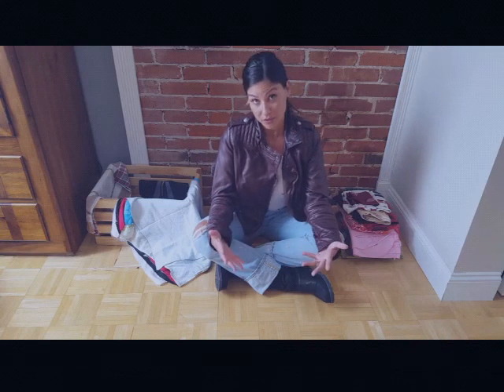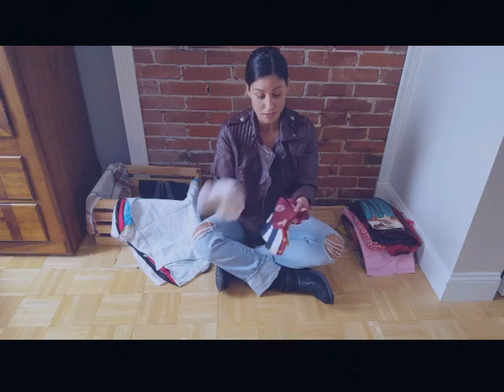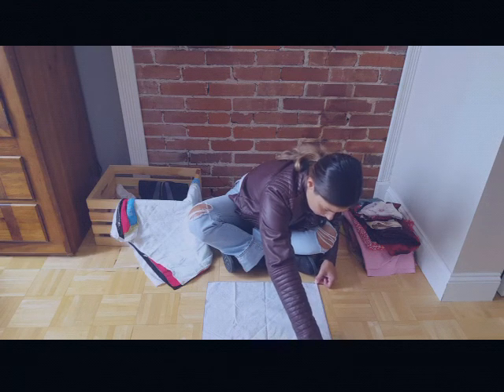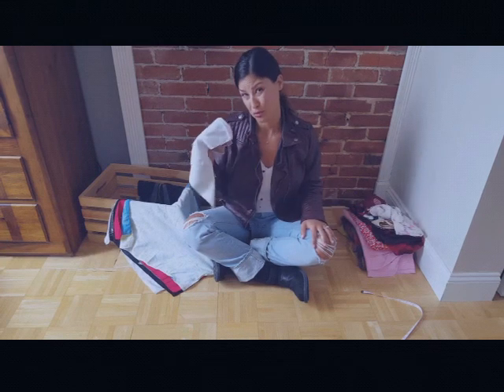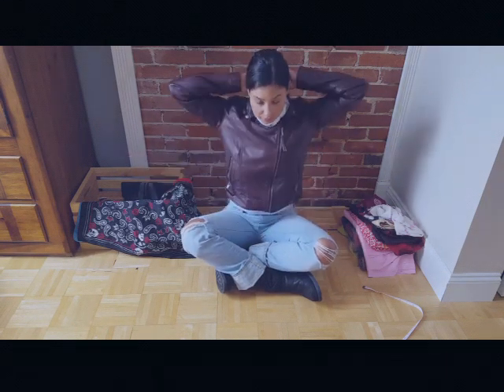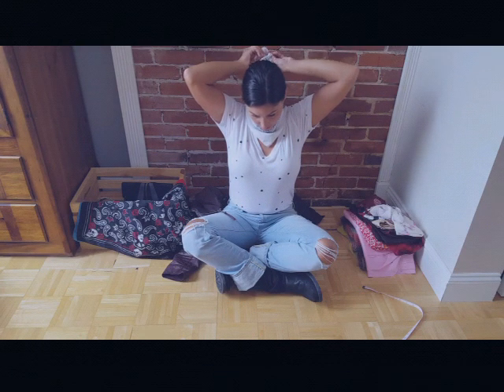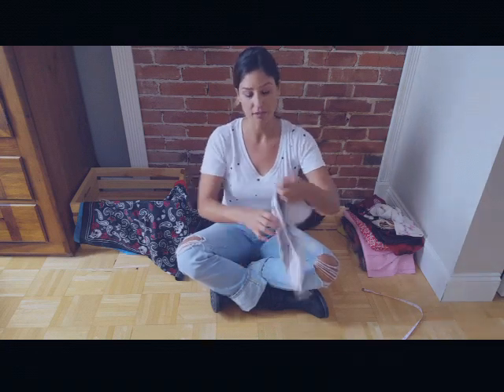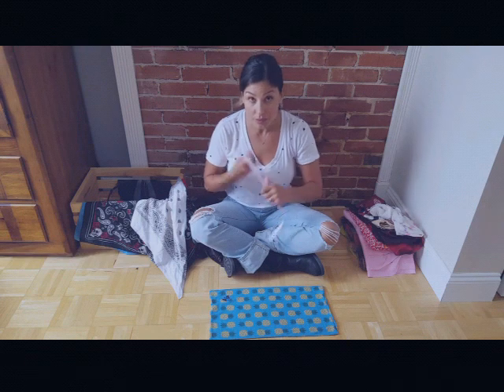Moto Scarves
Ideas for stylish moto riding scarves/face protection.